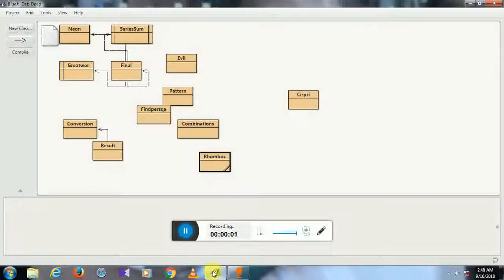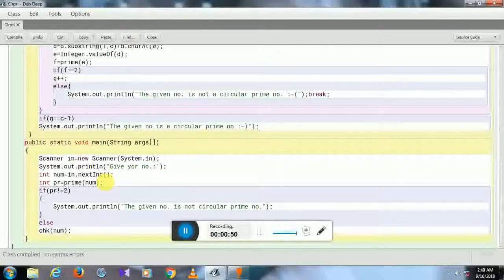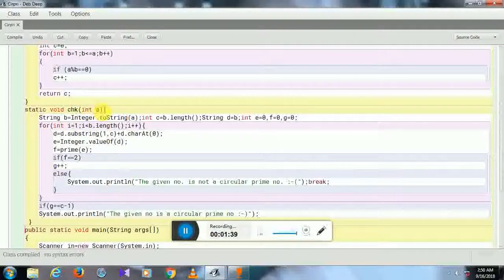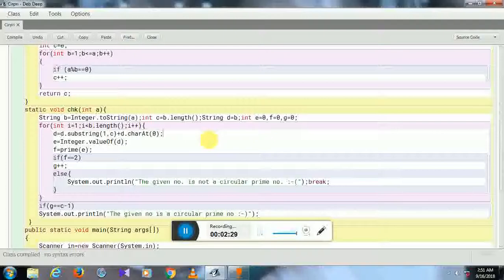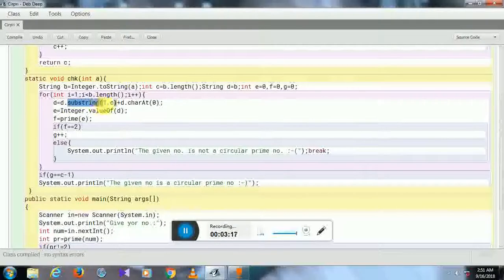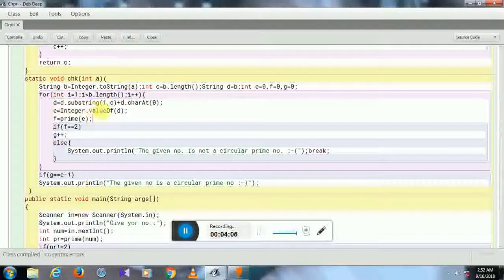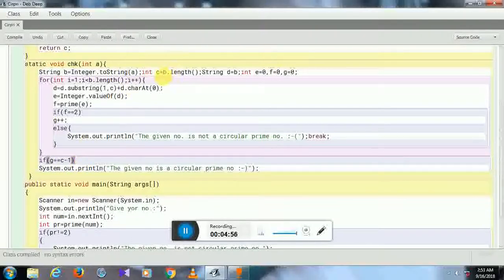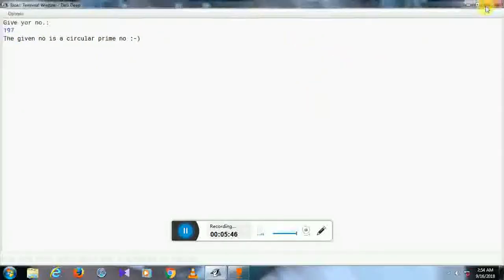Java program to check if a number is a circular prime number.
Hello everybody! This is my first video on YouTube. I hope that you will find my contents useful.
In this video I have shown a program written in Java to check if a given number by the user is a circular prime number or not.
A circular prime number is a prime number that is also prime after shifting the first digit of the number to the end of the same number repeatedly.